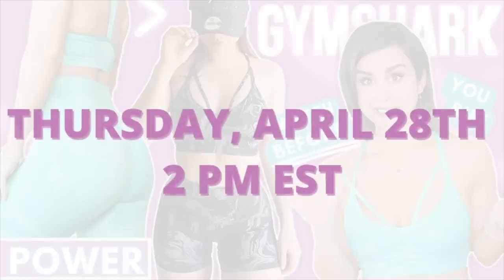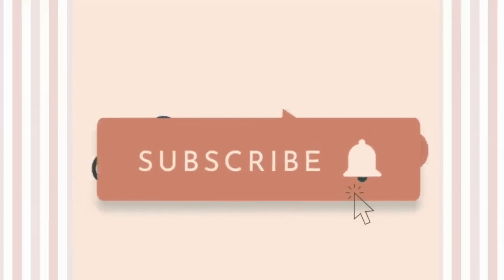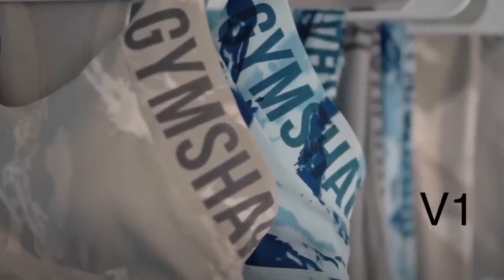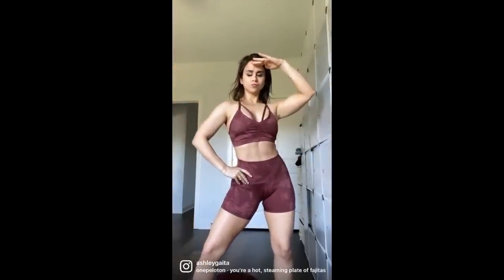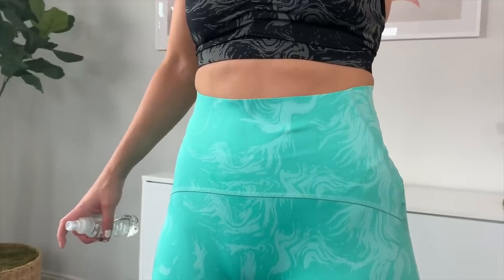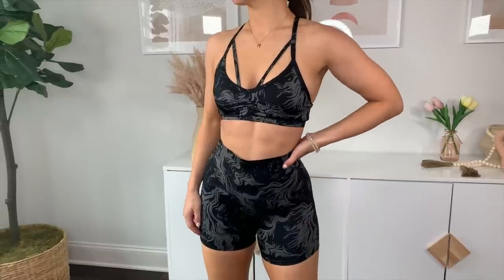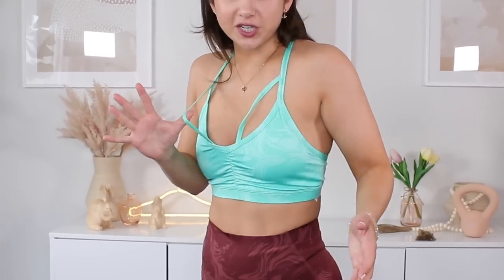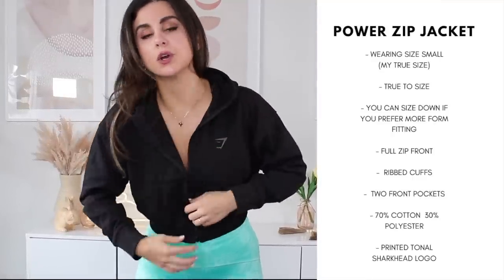WATCH BEFORE THE LAUNCH! NEW GYMSHARK POWER TRY ON HAUL REVIEW!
Shoes - Lululemon BlissFeel Sneakers

Welcome back to the channel! Today, we're taking on the NEW Gymshark Power Collection! This is the third wave of this line and we have some changes that need discussing! We've got new Gymshark Power leggings, sports bras, shorts, and crop zip up hoodies!

*Height: 5' 3"
*Weight: Approx. 120 -125 lbs
*Bust: 31"
*Underbust: 27'
*Waist: 25"
*Hips: 39"
*Thigh: 21"
*Inseam: 25"
* Shoe size: US 6
♡GET AT ME! -